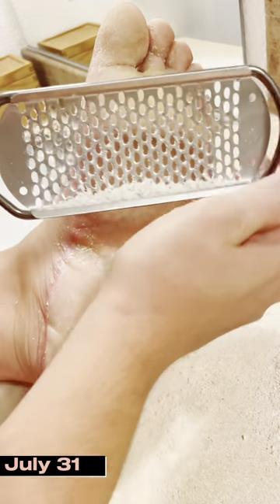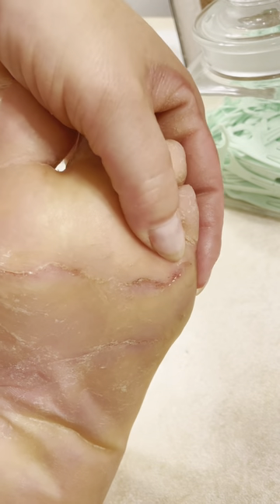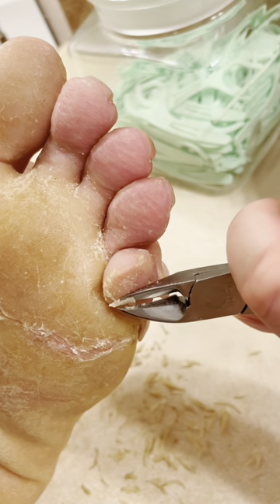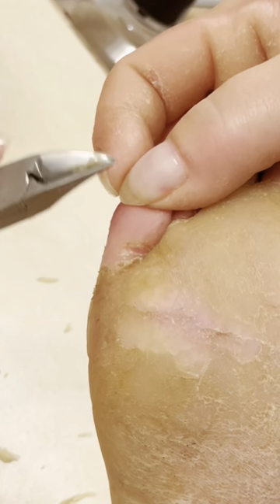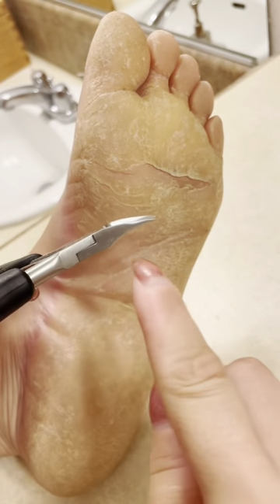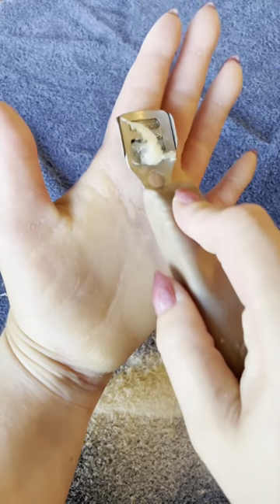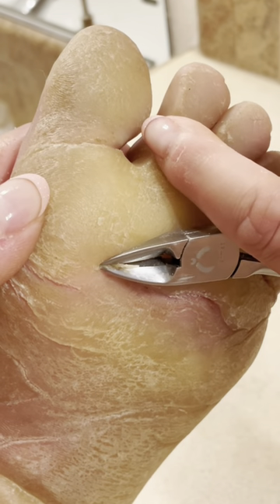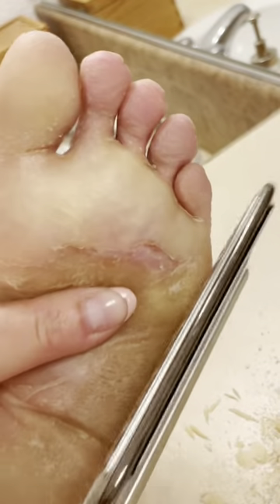TikTok Compilation - August 2023 - Foot Callus Pedicures EPPK Shaving Scraping Feet Care Satisfying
Compilation of videos I made on TikTok about the EPPK callus skin on my hands and feet. Videos in this compilation are from from July 31 to August 31, 2023.